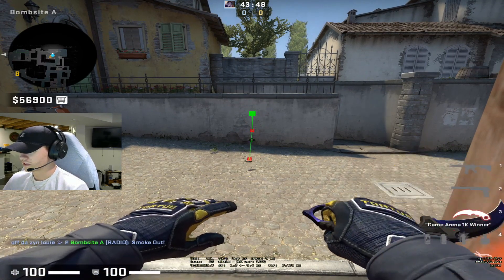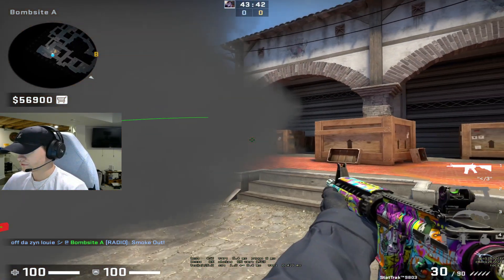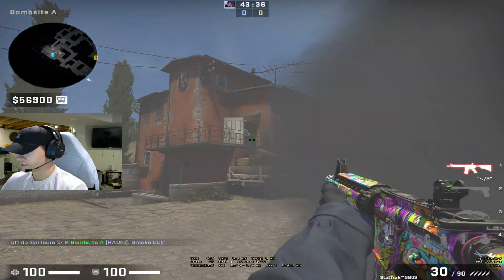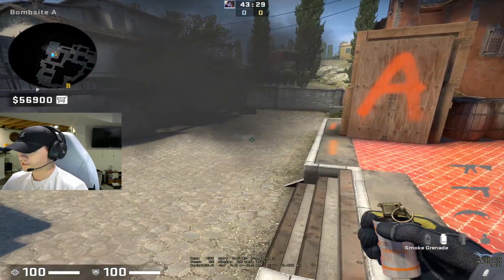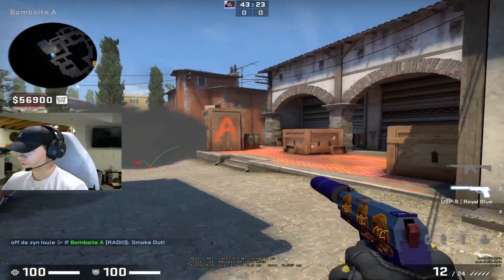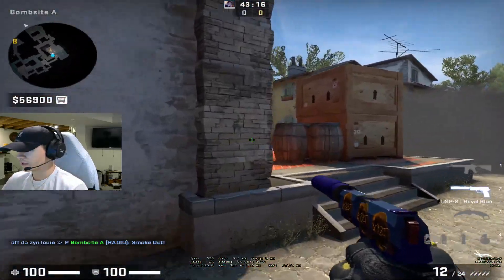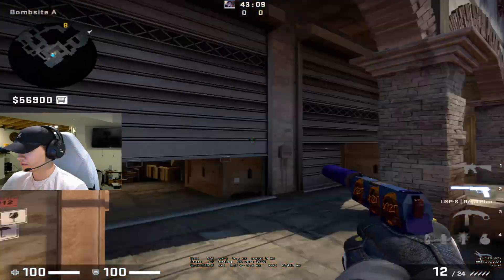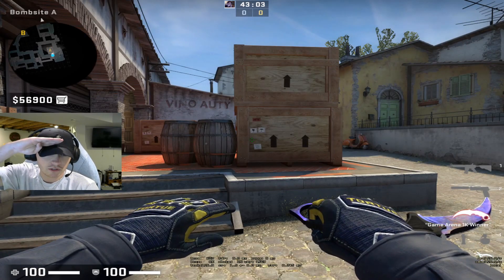TWISTZZ taught ME this SMOKE on INFERNO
for other settings just use the commands in my twitch chat - !sens !res !mouse etc..